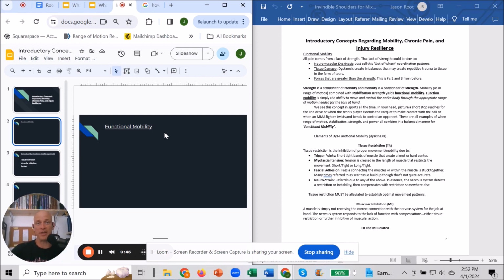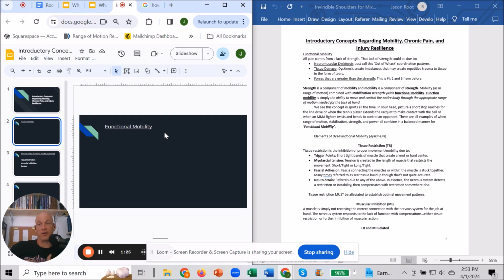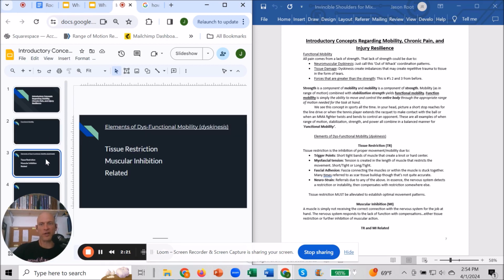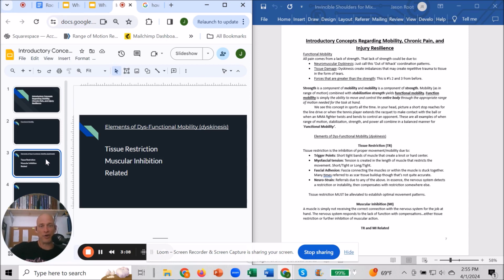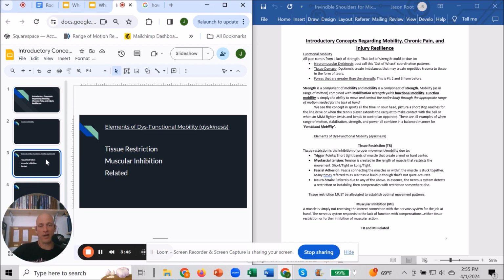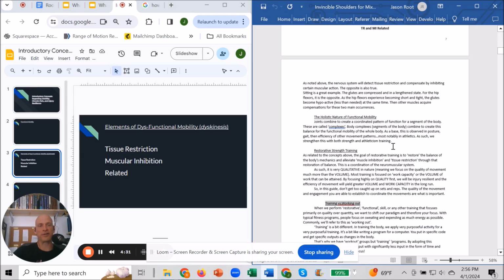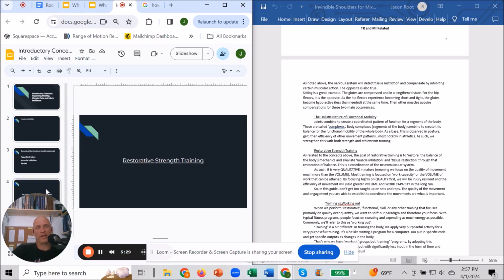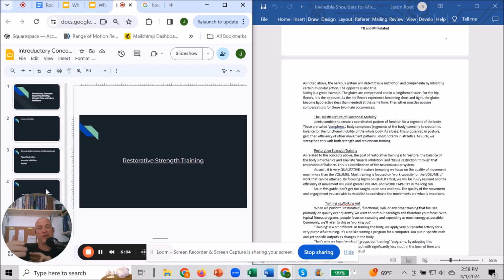Concepts of Functional Mobility ISMA